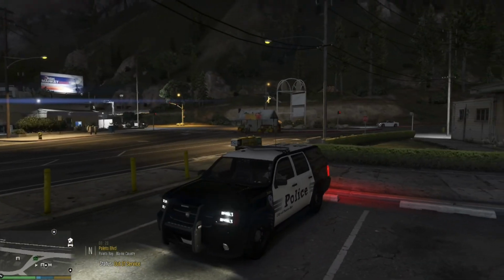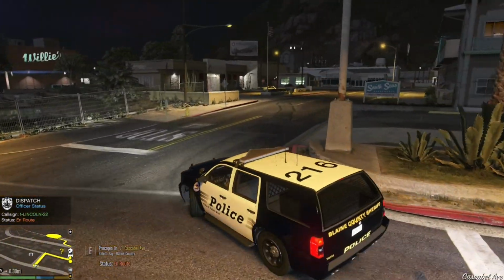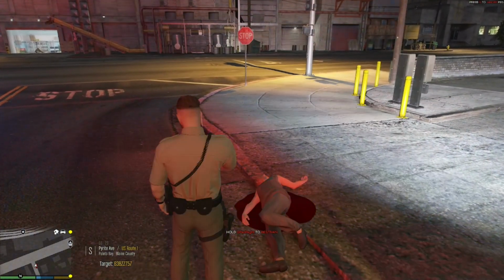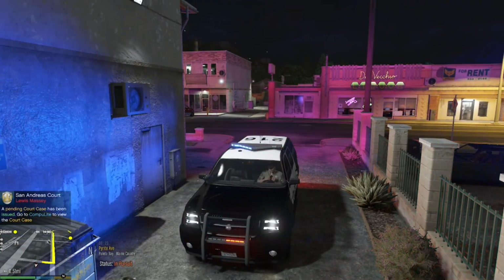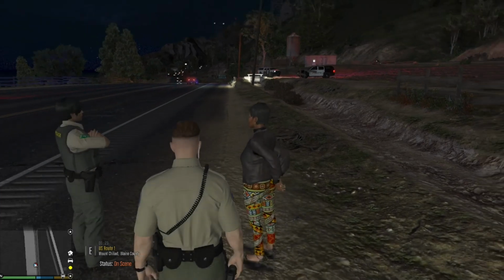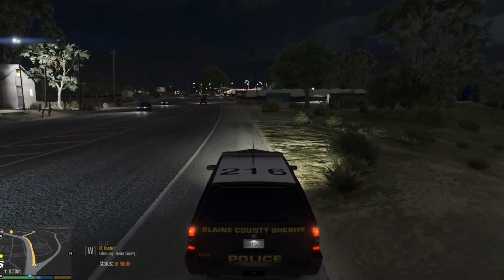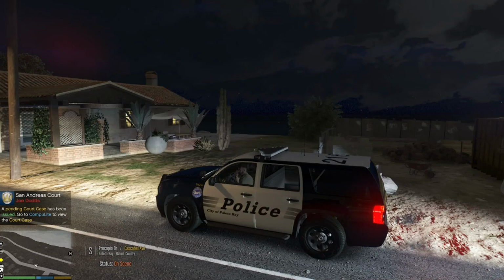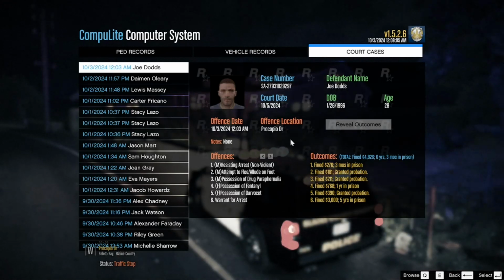LSPDFR: Lore Edition Day 154 - Drug Bust In Paleto, Sorta.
Patrolling with LEO with lore friendly vehicles and using lore weapons.

Wanna Try Out Beta LFEV?